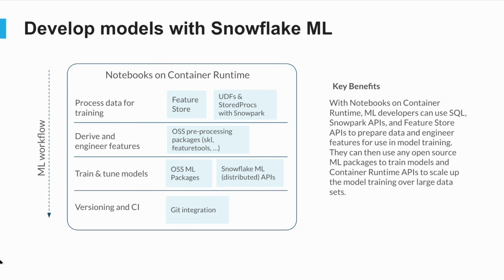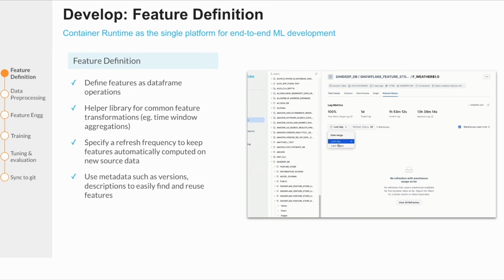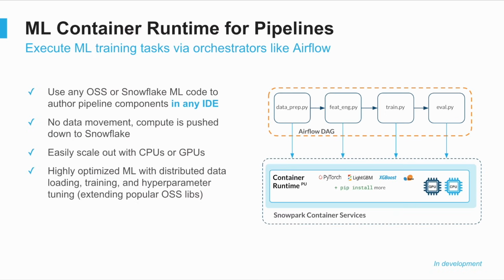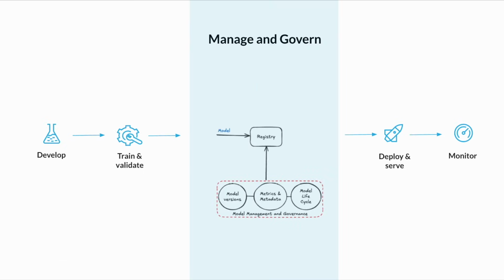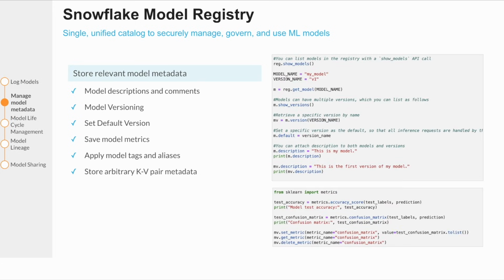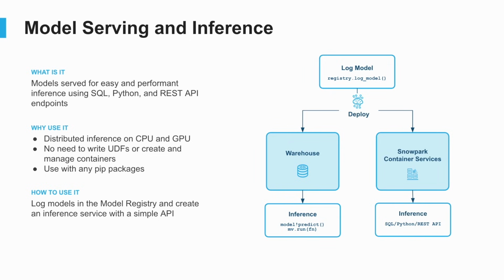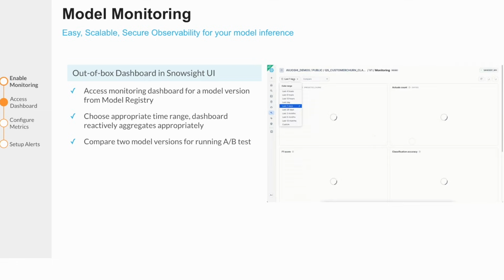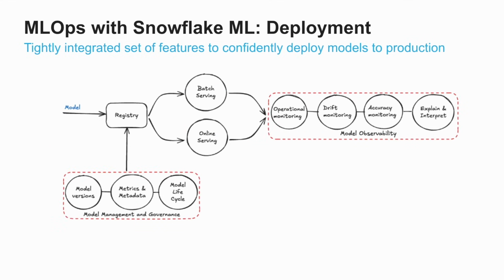MLOps In Snowflake: From Development To Deployment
Sukanya Joshi, AI/ML Solutions Consultant at Snowflake, guides you through a fully end-to-end MLOps workflow built entirely within Snowflake. This walkthrough covers every stage of the machine learning lifecycle—from model development to deployment—showcasing core components such as the feature store, CI/CD setup, ML model registry, model serving and inference pipelines, and model observability & monitoring. If you're looking to streamline and scale your machine learning operations, this deep-dive shows how you can do it natively within Snowflake’s unified platform.